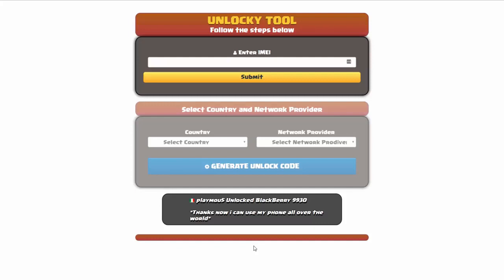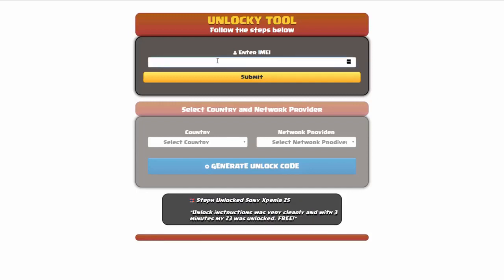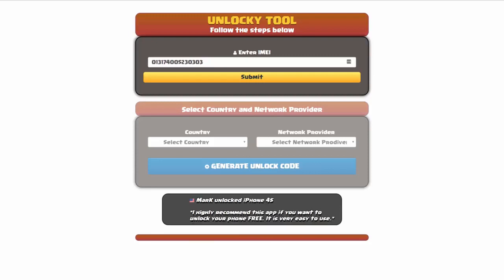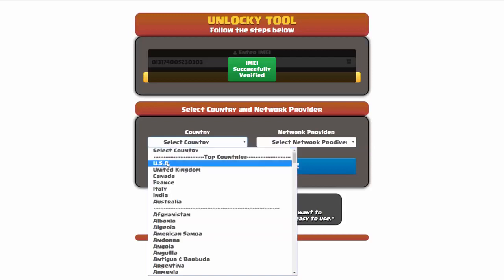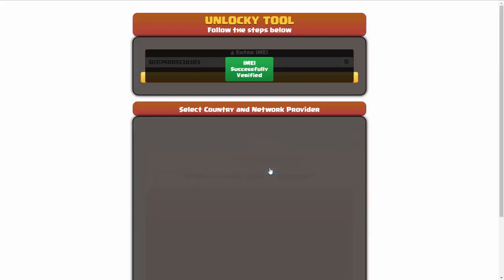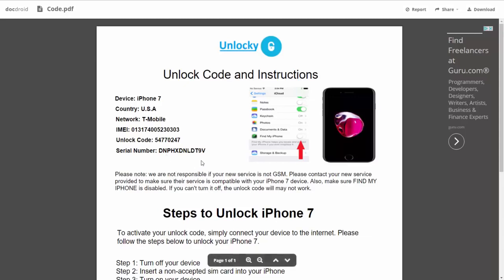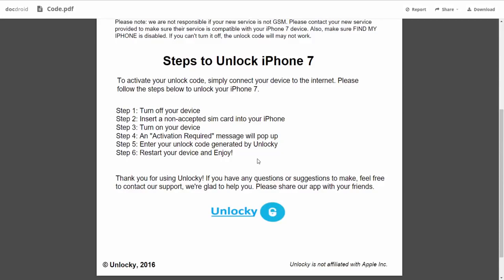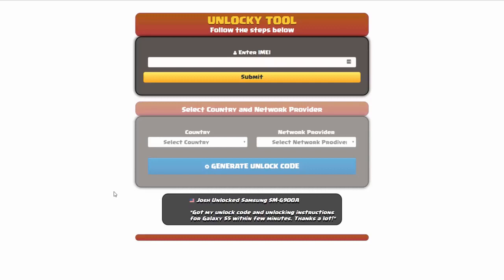How To Unlock Samsung Galaxy A10, A10s and A10e by Unlock Tool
Want to unlock Samsung Galaxy A10, A10s or A10e without paying any fee, in any country and all carriers? Unlocky Tool can help you!

🌟 Unlocky Tool Highlights:

1️⃣ Free and Fast: Say goodbye to hefty fees! Unlocky Tool is completely FREE, and you can generate your Galaxy A10 unlock code in just under 3 minutes using your device's IMEI.

2️⃣ Permanent Unlock: Enjoy the freedom of using any SIM card on your Samsung A10 permanently. No more restrictions – Unlocky Tool ensures a long-lasting solution.

3️⃣ Easy-to-Use: No technical expertise required! Unlocky Tool's user-friendly interface makes the unlocking process a breeze for everyone.

4️⃣ Data Safety: Worried about losing your precious data? Fear not! Unlocky Tool guarantees a secure and smooth unlocking process without any data loss.

5️⃣ Works with Blacklisted IMEIs: Unlocky Tool is a game-changer! Even if your device's IMEI is blacklisted, this tool can unlock your Samsung Galaxy A10 without any issues.

6️⃣ Warranty Preserved: Concerned about voiding your warranty? Unlocky Tool ensures that your warranty remains intact throughout the unlocking process.

🛠️ How to Unlock Samsung Galaxy A10 / A10e / A10s using Unlocky Tool:

Step 1: Go to Unlocky.org/tool to access the Unlocky Tool.
Step 2: Enter your Samsung Galaxy A10's IMEI number.
Step 3: Select your network carrier.
Step 4: Click on "Generate Unlock Code."
Step 5: Follow the on-screen instructions to complete the process.
Step 6: Insert a non-supported SIM card into your device.
Step 7: Enter the unlock code provided by Unlocky Tool.
Step 8: Voila! Your Samsung Galaxy A10 is now unlocked and ready for any carrier.